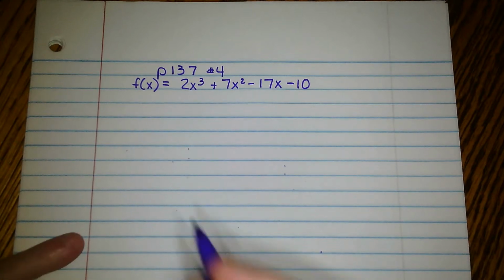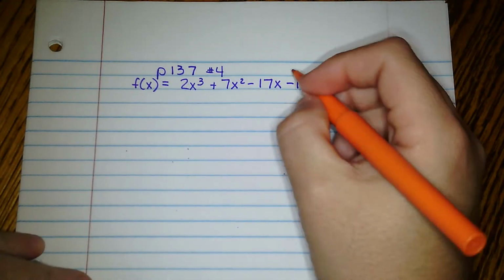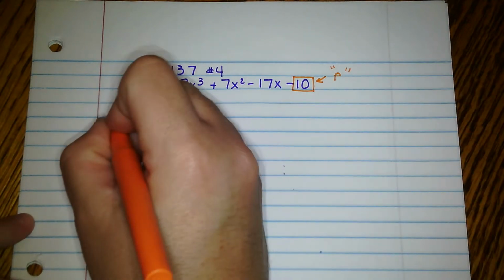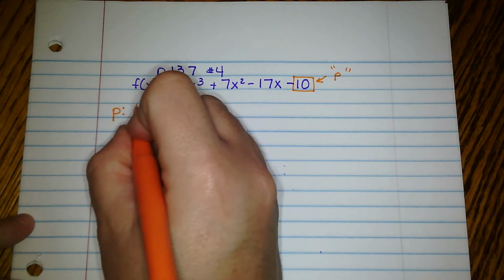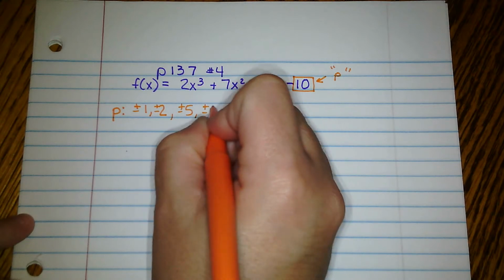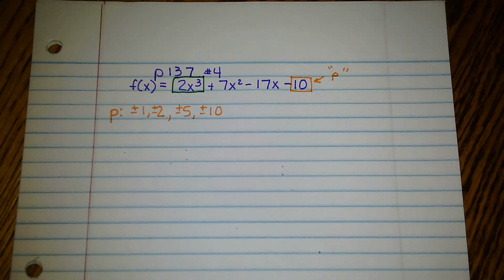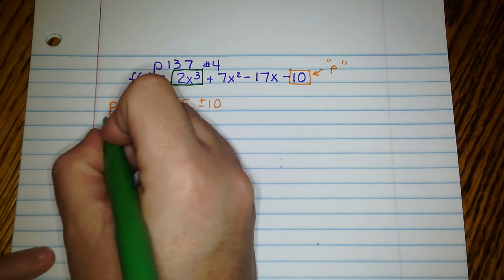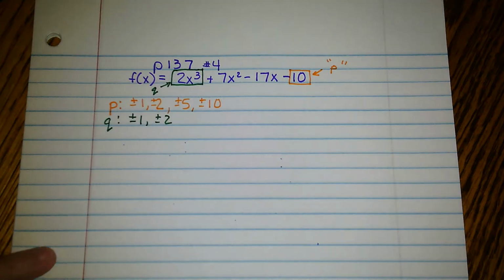Using RRT & Synthetic Division to sketch P137#4